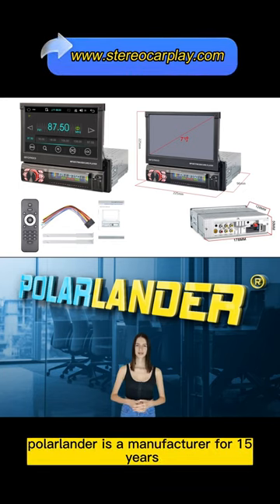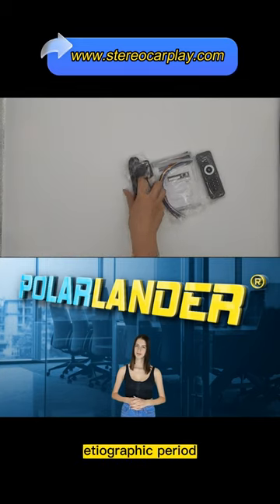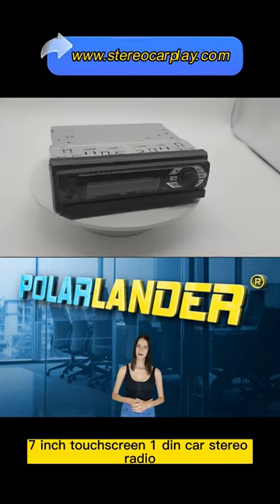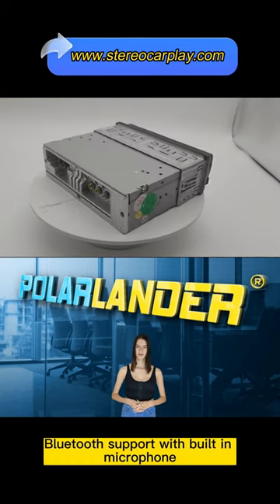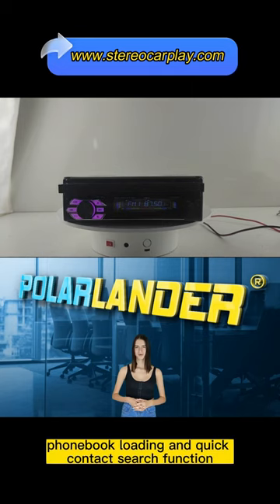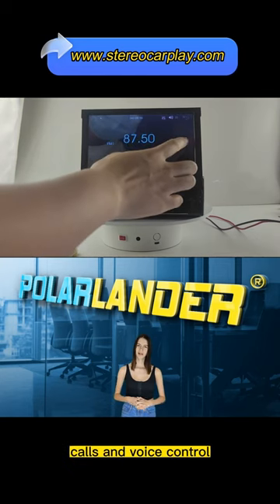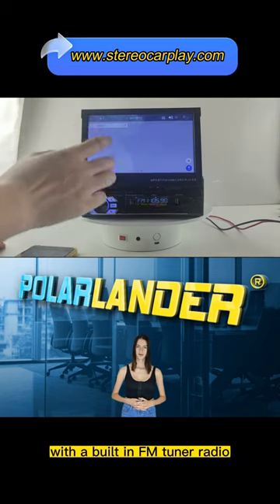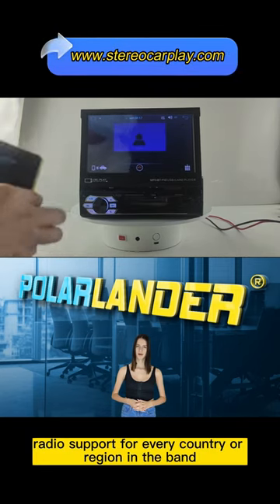7188A is a wince with mobile phone connectivity 7inch touch screen 1 Din car stereo radio.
🚘Mirrorlink: the "stereo phone connection" that supports most mobile phones. With Mirrorlink, the car stereo will synchronise content from your phone screen such as maps, movies, games.
🚘Bluetooth support with built-in microphone for Bluetooth hands-free calls, so you can pick up your voice clearly.
Support for wireless music, phonebook loading and quick contact search function. Clear microphone allows you to make smooth hands-free calls, and voice control, making travelling and driving safer and more convenient.With a built-in FM tuner radio, you can save and select your favourite stations and get the latest news wherever you are. Radio support for every country or region in the band.
🚘Optional reversing camera, which automatically switches to reverse image when the car is in reverse gear, which helps you park more safely
Supports original steering wheel button control; remote control: you can control the device by remote control, start, stop, next, last play music or movie, radio, turn on, turn off the device.
🚘More functions: manual telescoping, Usb, Aux, phone charging, TF card music player, HD video player, multiple language options, seven colour lights, giving you more functions to choose from for a superior experience.

Our unit fit for all different car brand, such as for Ford, Chevrolet, Buick, Jeep, Mercedes Benz, BMW, LEXUS, Toyota, Nissan, Honda, Kia, Hyundai and so on.